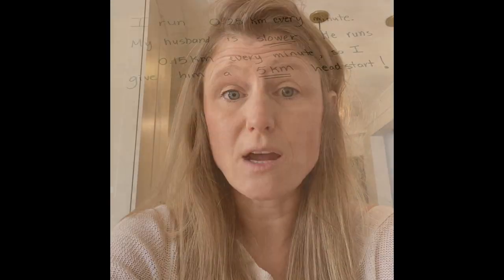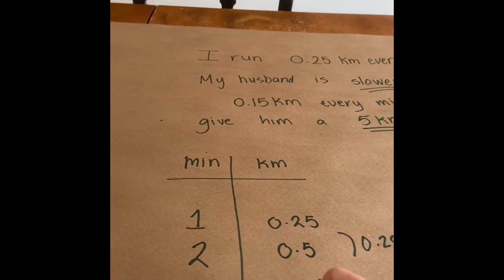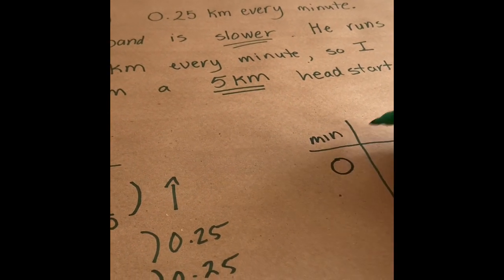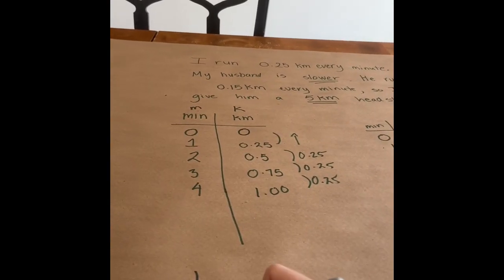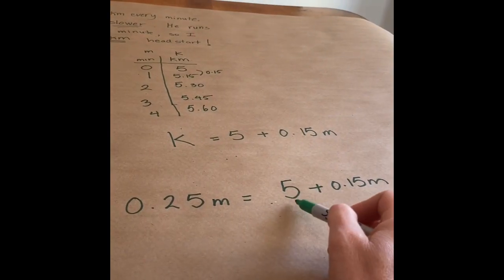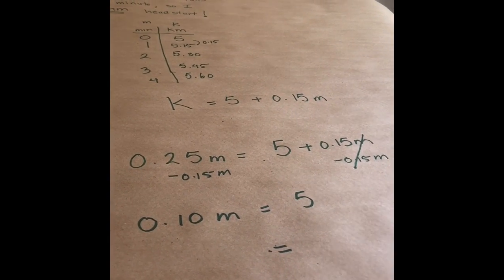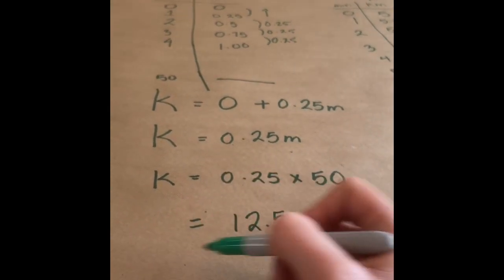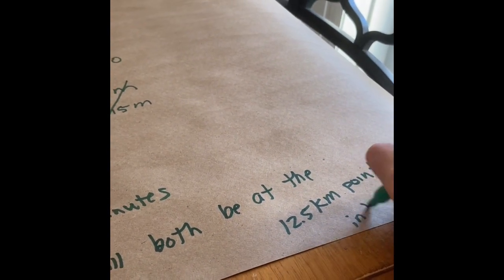Linear Relations Problem- Mfm2p